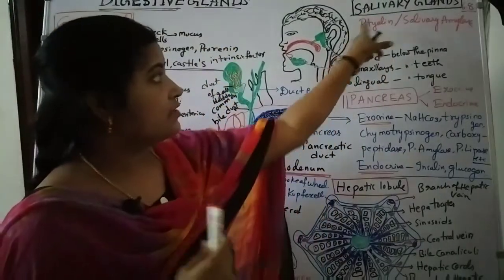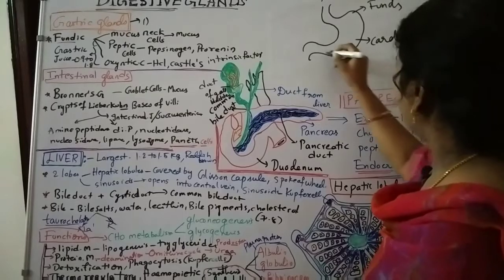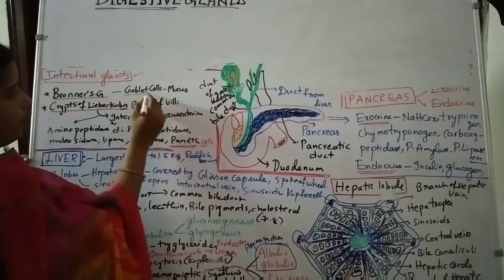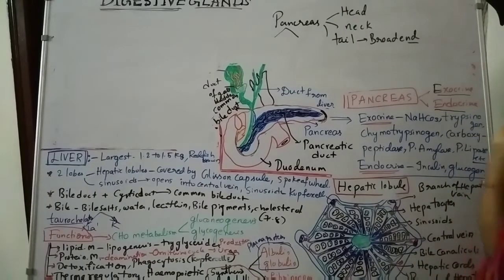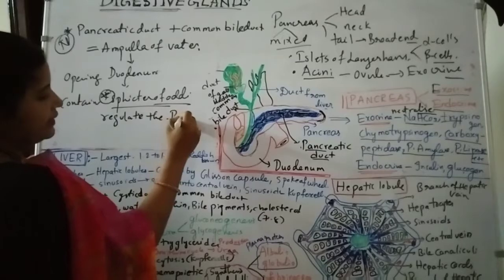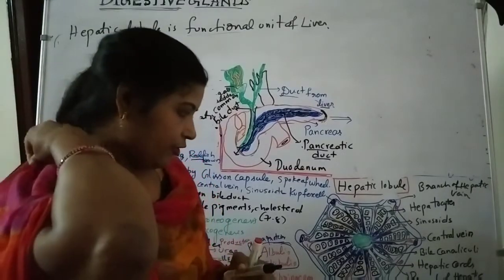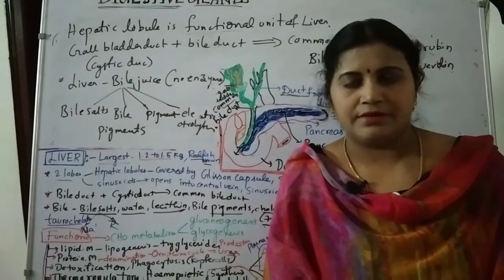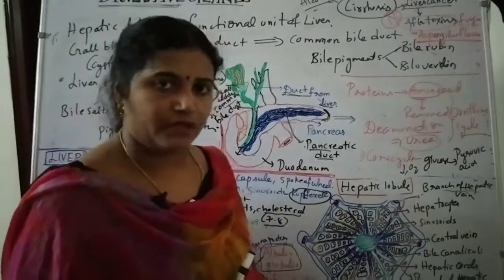Neet telugu:Class11:Human physiology ::Digestion and absorption/ lecture 3:Digestive glands